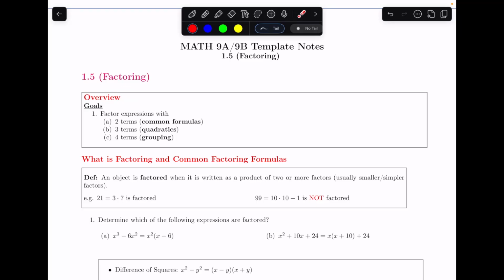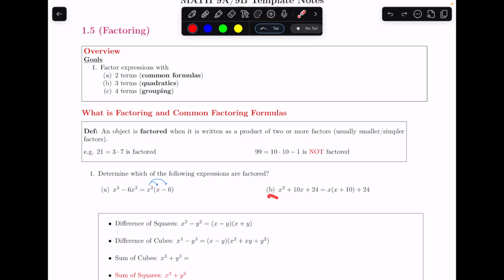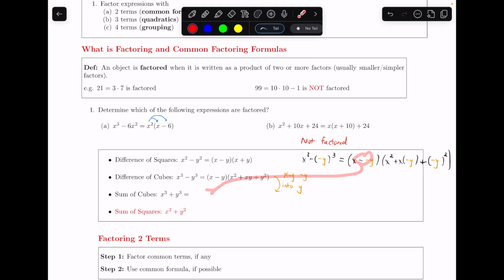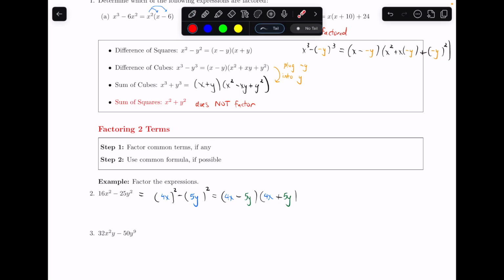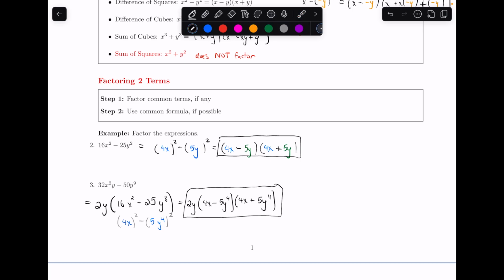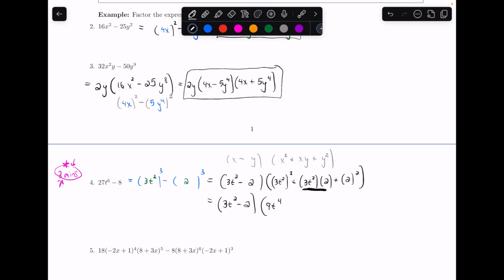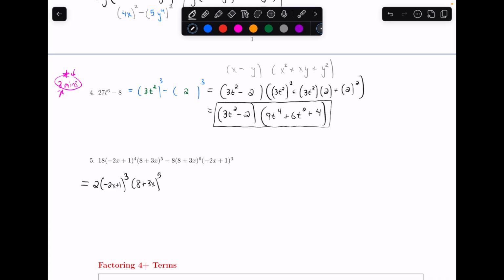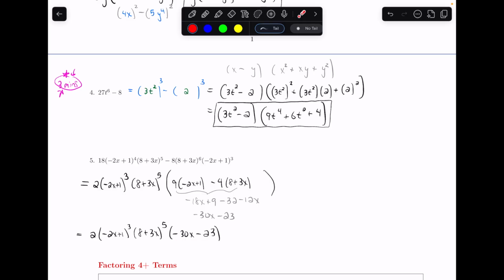Factoring 2 Terms || 1.5.1 Prelude to Calculus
We learn what it means for an expression to be factored, discuss some common factoring formulas (squares/cubes), and how to factor 2 term expressions.

@0:00 What is Factoring?
@2:26 Common Factoring Formulas
@5:00 How to Factor 2 Terms (Examples)